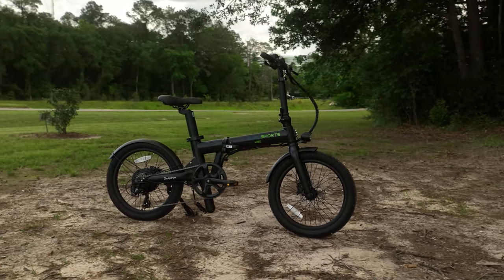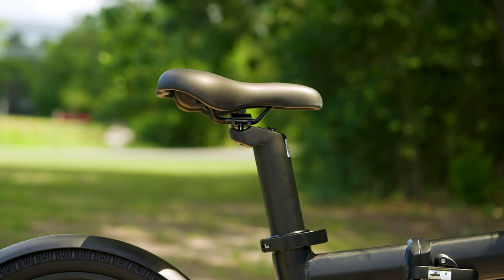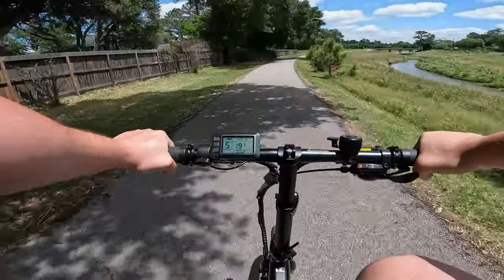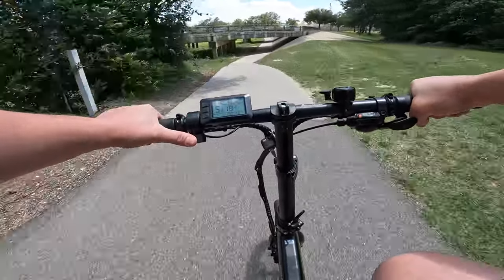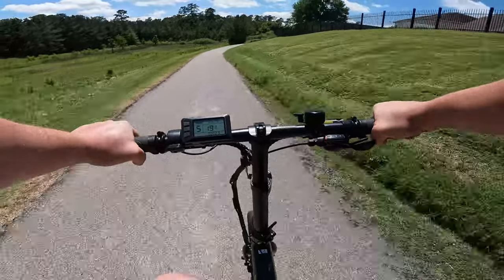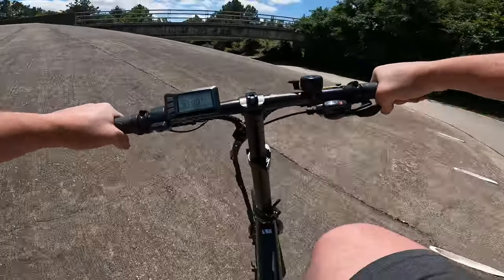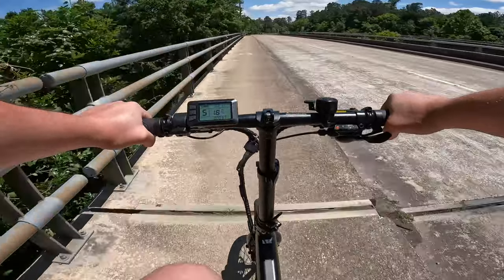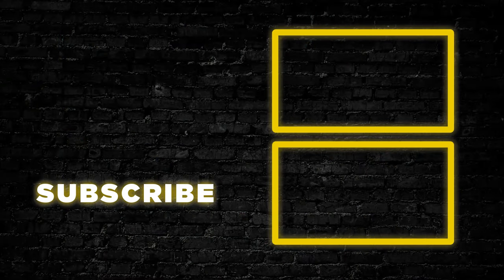Double-Battery Folding Ebike | Qualisports Dolphin Plus | Electric Bike Review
The Qualisports Dolphin Plus is a unique folding Ebike for one reason: it’s got two batteries instead of one. Usually, the range on smaller folding Ebikes can be a con for some, but Qualisports wanted to offer a long-range option, while still providing all of the portability that smaller folding Ebikes provide. Priced at $1,899, this sits just under our affordable category. Is it worth the price tag? Well, let’s find out!

00:00 Overview
03:33 Ride Test
12:48 Final Thoughts